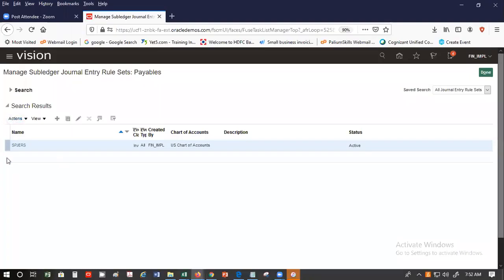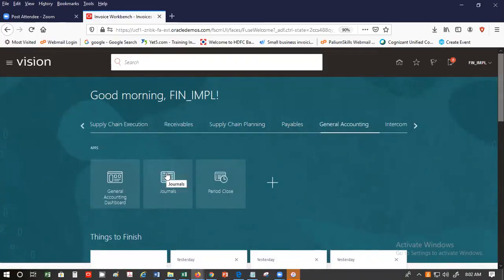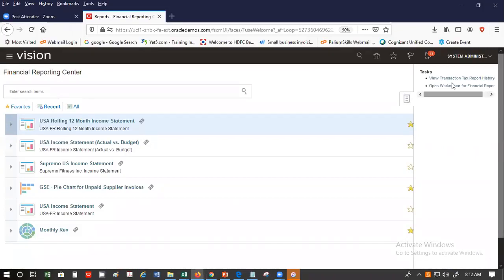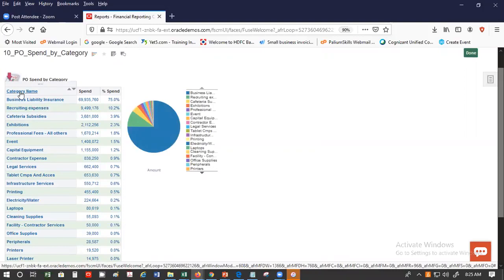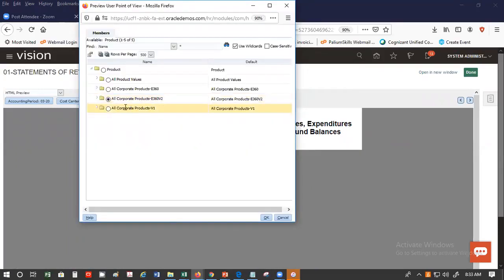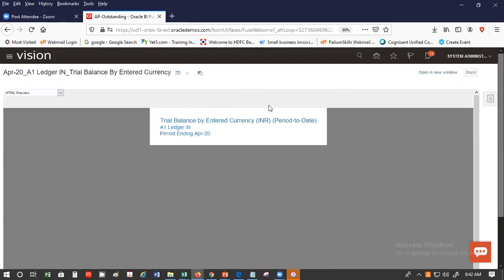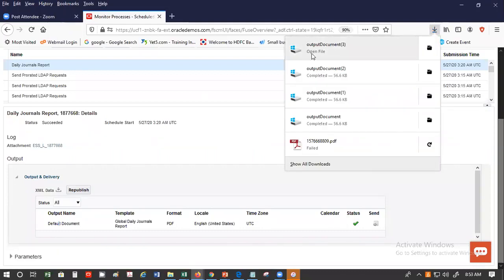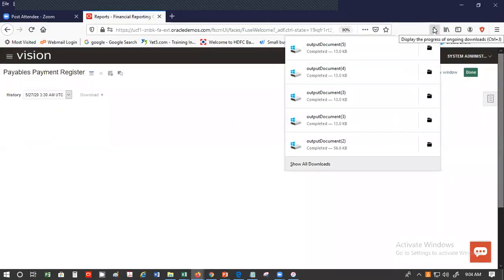Oracle Cloud Financials - Reports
Oracle Financial Reporting Studio is used to create financial reports based on the GL balances cube data. Then, use the Financial Reporting Center to view and drill into reports. Account Groups are created to monitor key accounts in General Ledger.